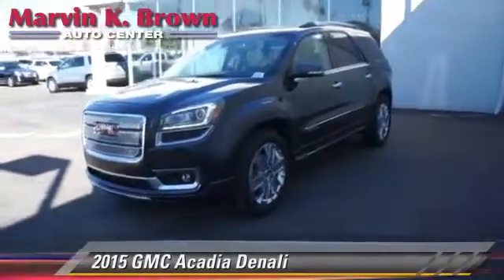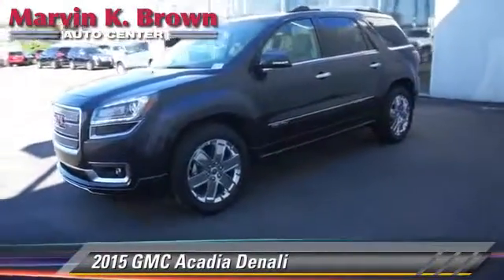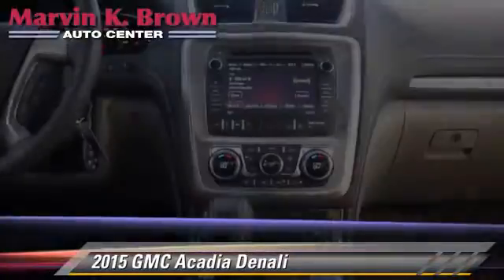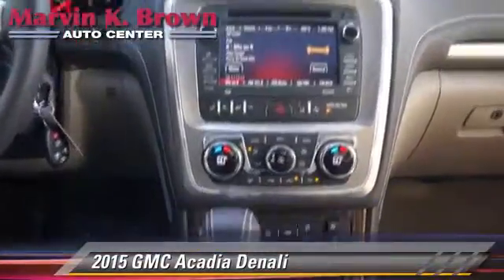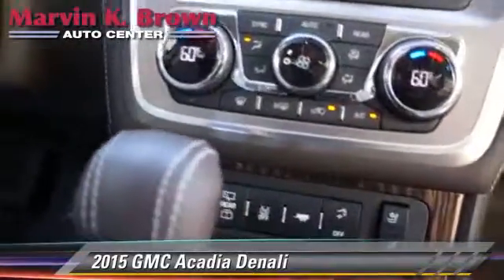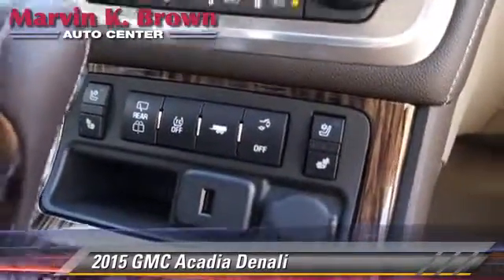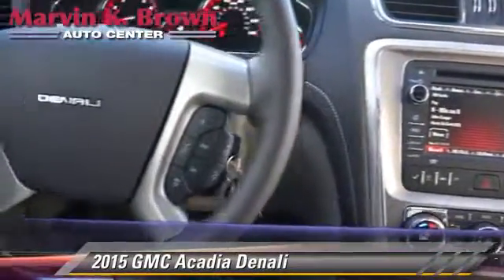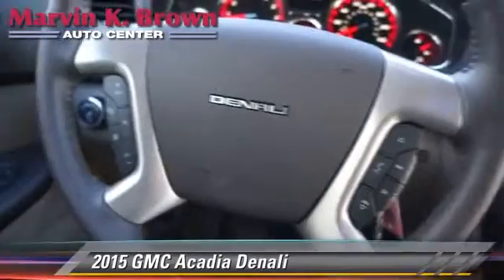Marvin K. Brown Auto Center, San Diego CA 92108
Marvin K. Brown Auto Center

[DFIN:3:3159861:I:2444:4AAE102E:8e1f53f35e2f81d0e433268d44f7315e]